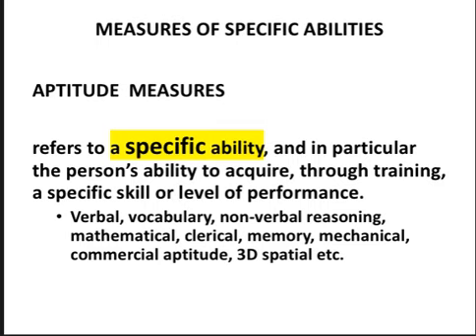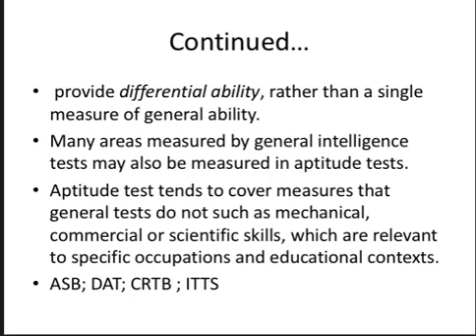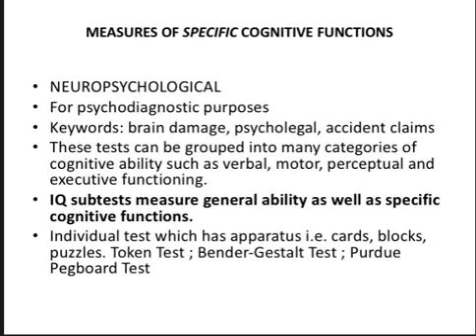7. Aptitude Tests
This video is subject to copyright owned by Irene Sarrimanolis. Any reproduction or republication of all or part of this video is expressly prohibited, unless I have explicitly granted its prior written consent All other rights reserved. PYC4807 Online Learning